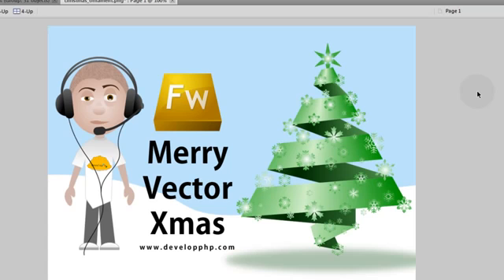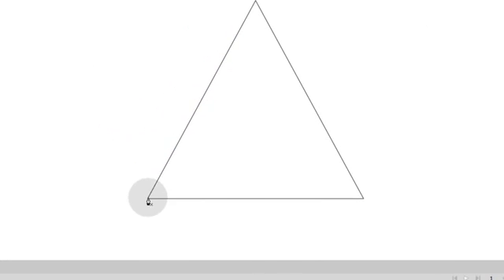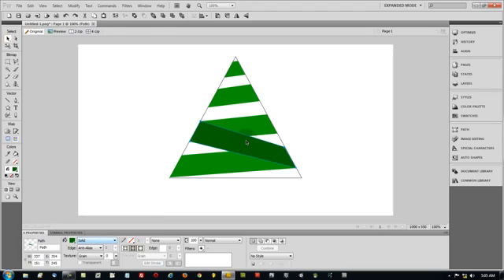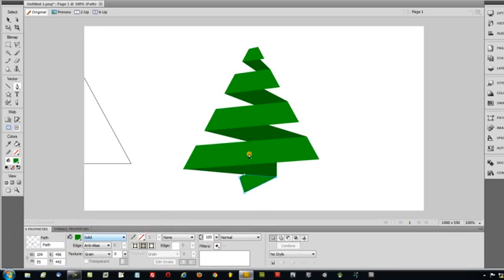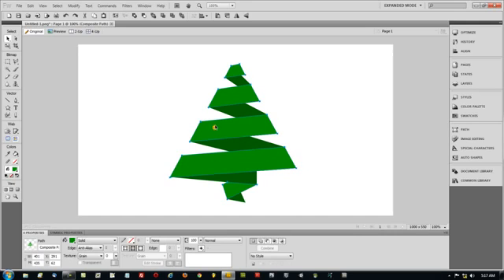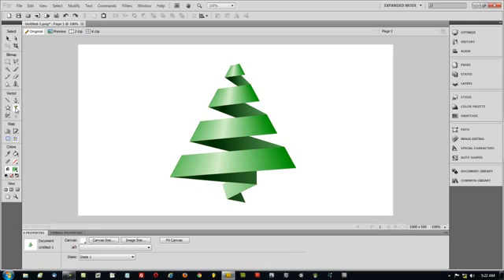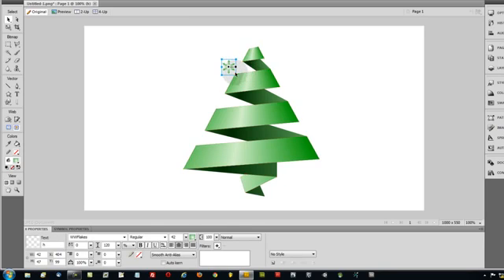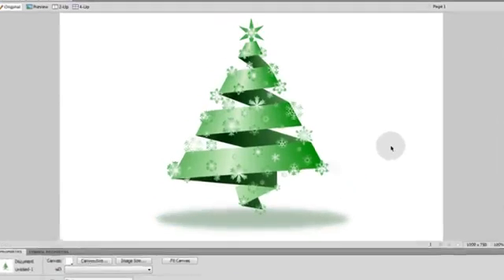Adobe Fireworks CS5 Tutorial - Vector Christmas Tree Ribbon Graphic Design Training